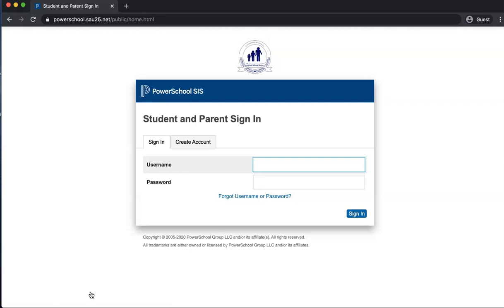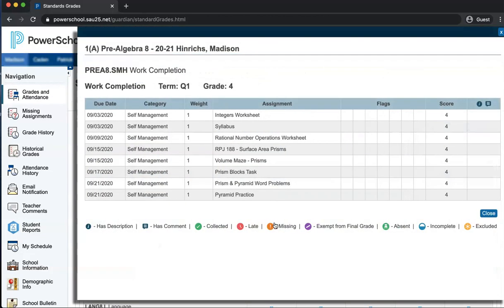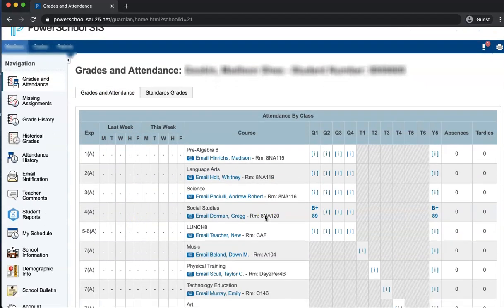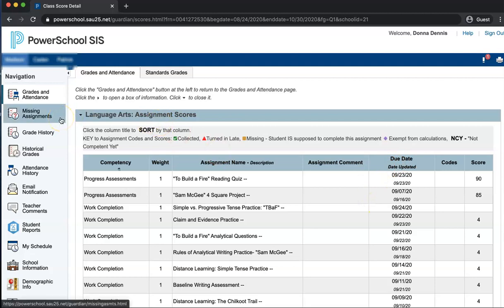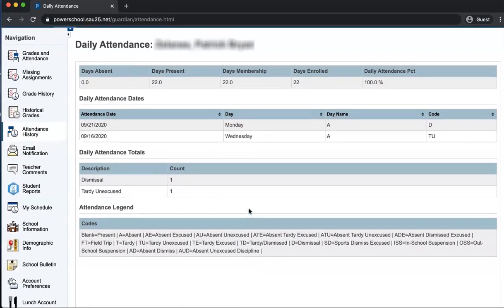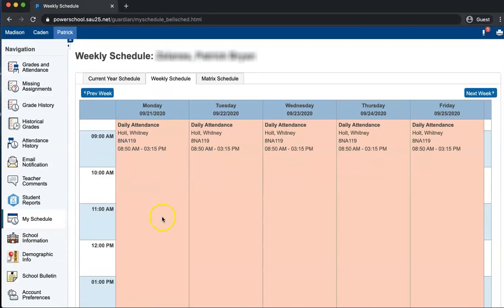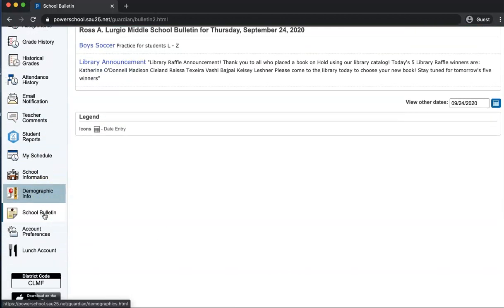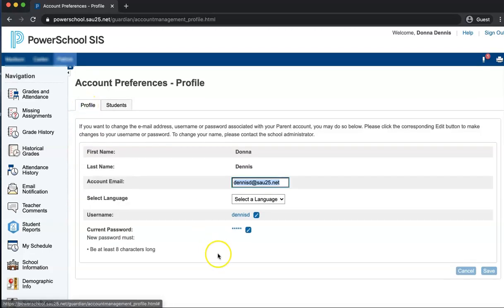How to use PowerSchool Lurgio to check grades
How to use the PowerSchool website to check grades here at Lurgio.